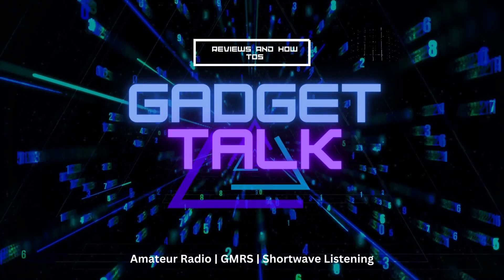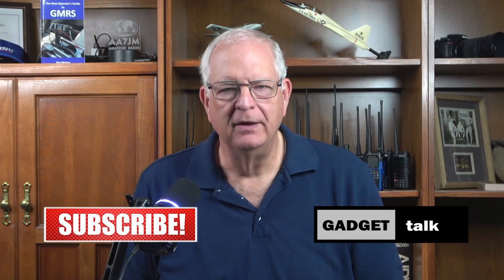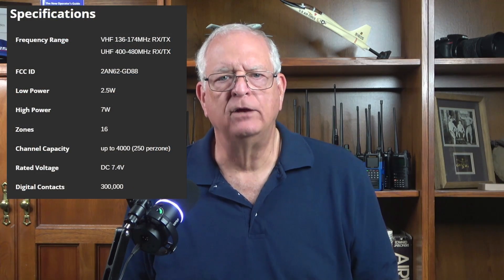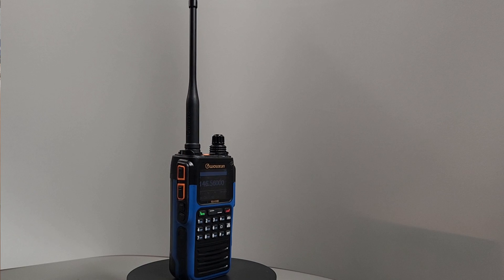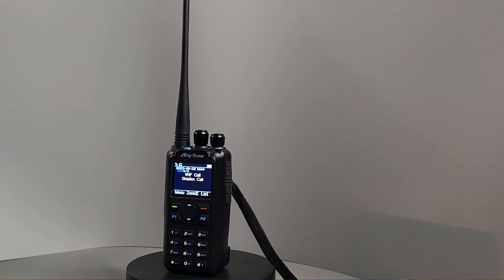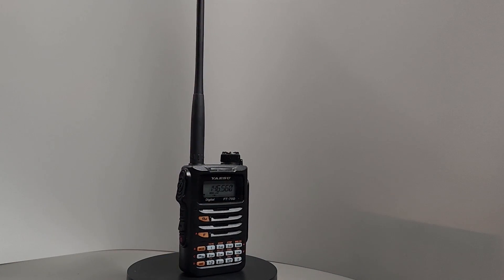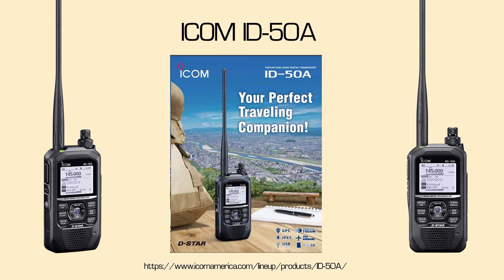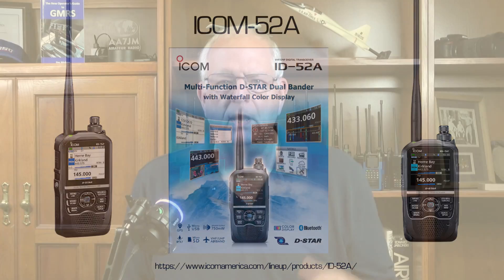2023s Best Premium Ham HTs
In this video we’ll take a look at my choices for the best premium Ham HTs for 2023. I’ve included 9 premium HTs. While these radios can be a bit pricey, manufacturer reputation and my experiences and others’ reviews show them to be a good value, despite the high price tag.

KG-UV9D Mate Analog FM

Retevis RA89 Analog FM

AT-D878UV DMR

FT-70D C4FM

FT5D C4FM

Chapters:
00:00 Intro
00:20 Opening
02:23 Common Features
05:25 KG-9D Mate
06:14 KG-Q10H
07:16 RA 89
08:39 AT-D878
09:31 GD88
10:26 FT-70D
11:22 FT5D
12:36 ID50A
13:49 ID52A
14:44 Closing